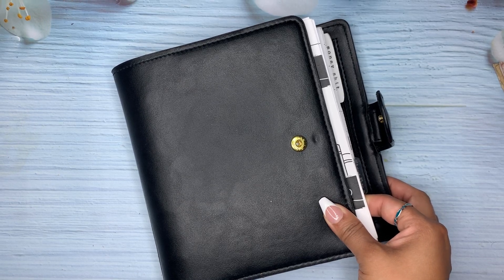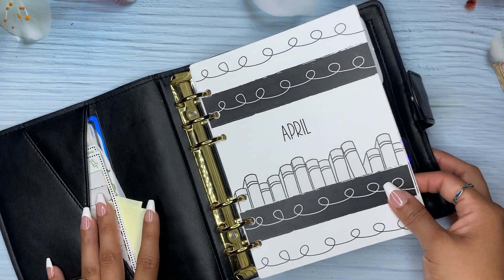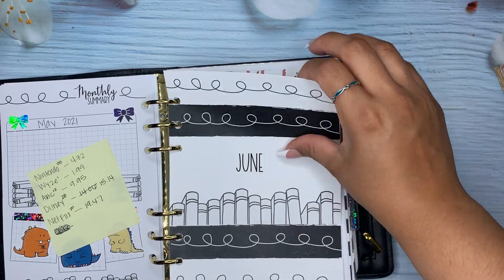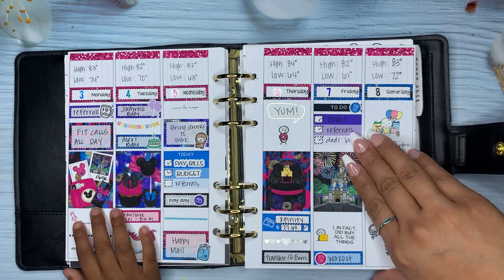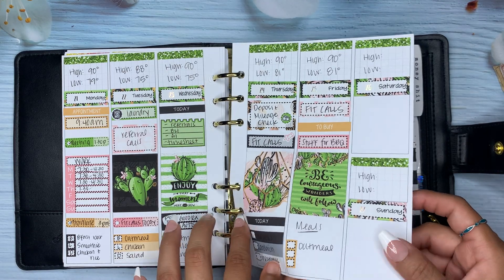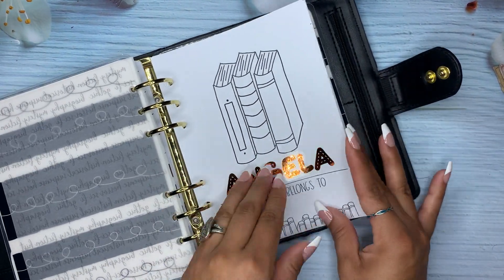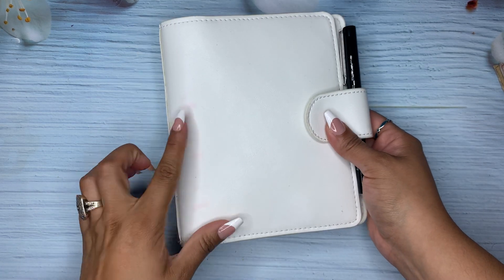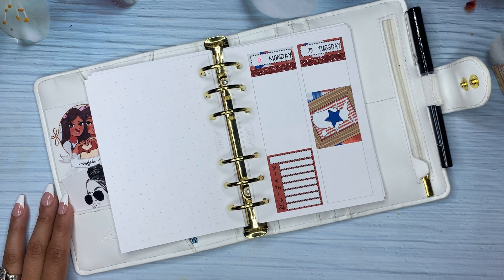Print pression B6 rings flip through (April-June)